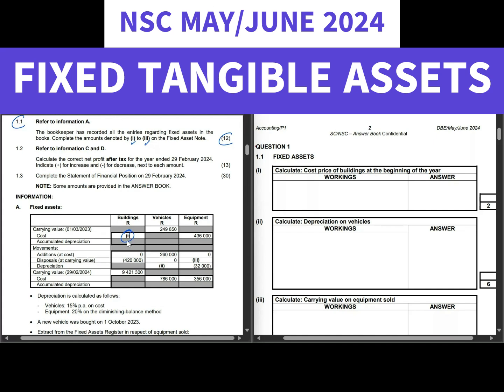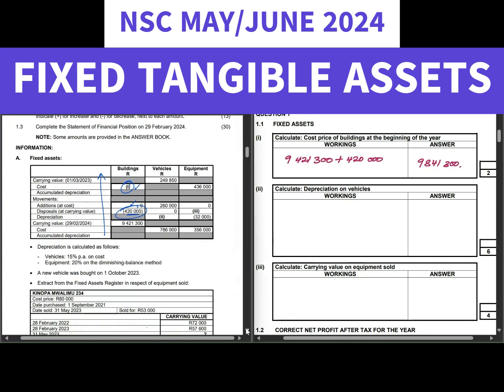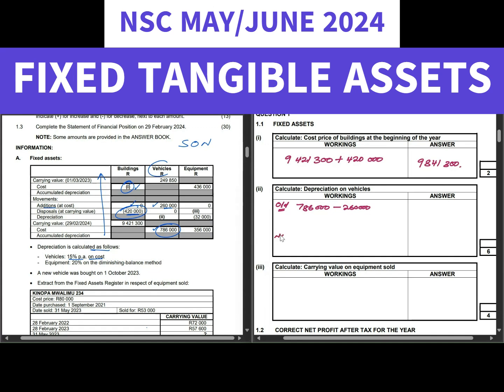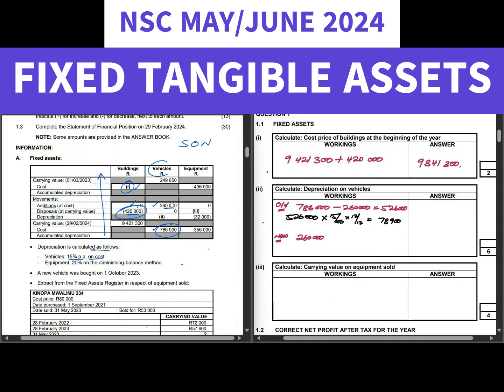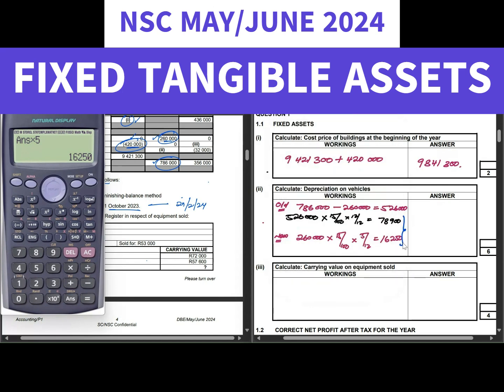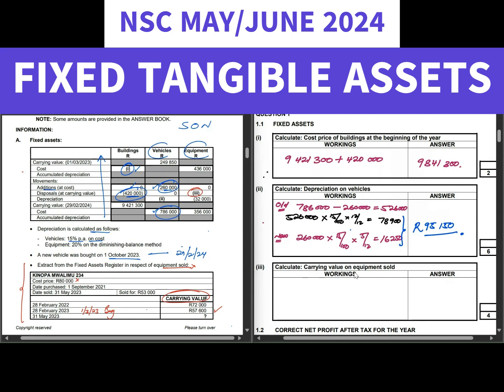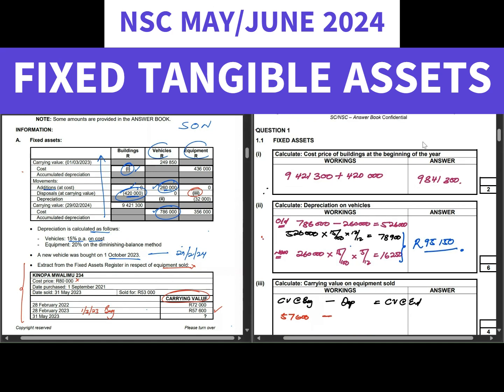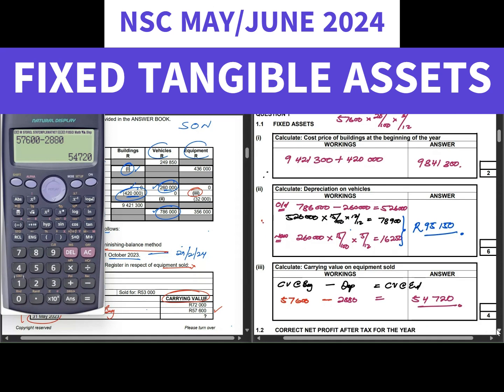Note 3 Fixed asset Note